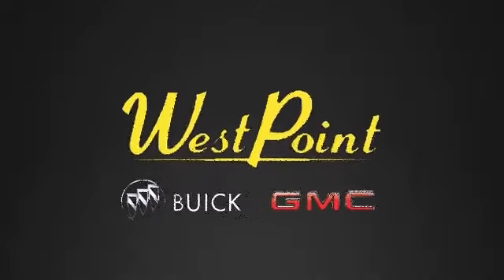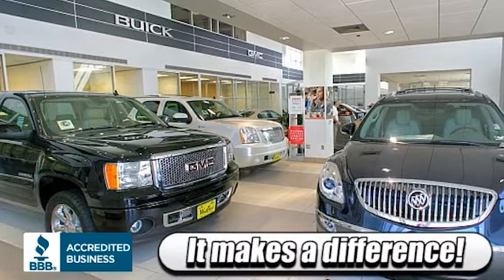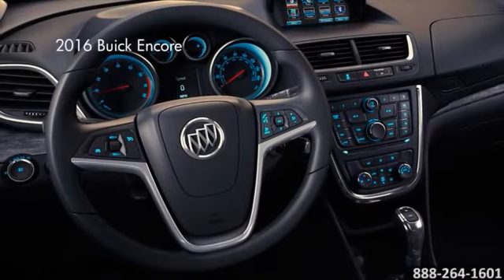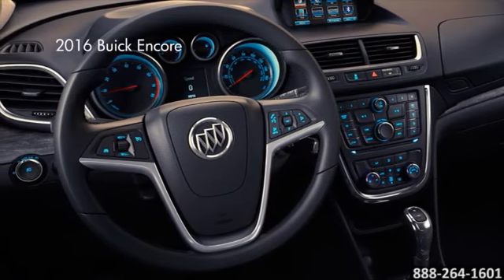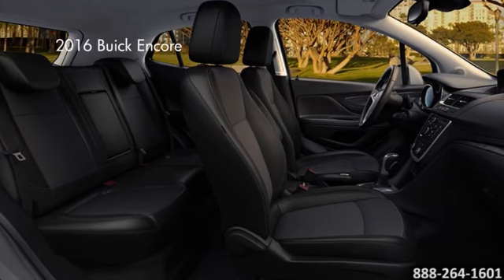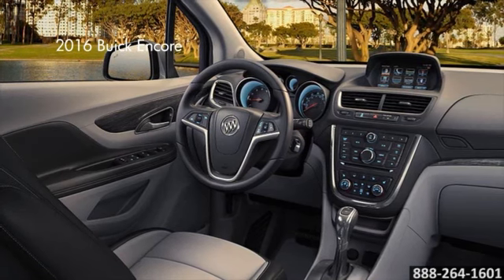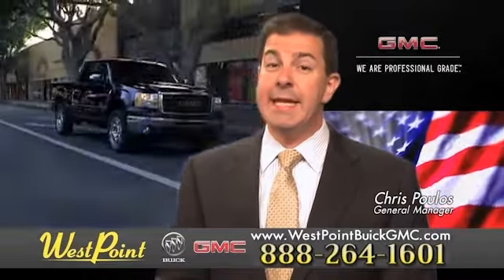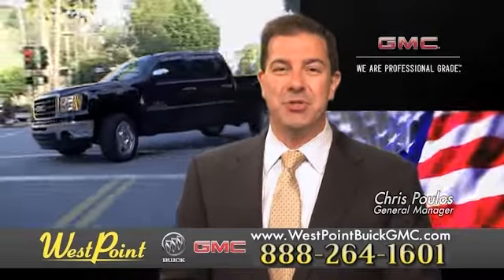New 2016 Buick Encore Technology West Point Buick GMC Houston and Katy TX